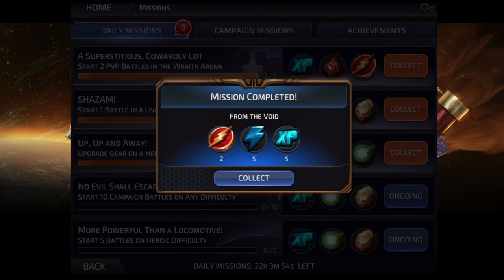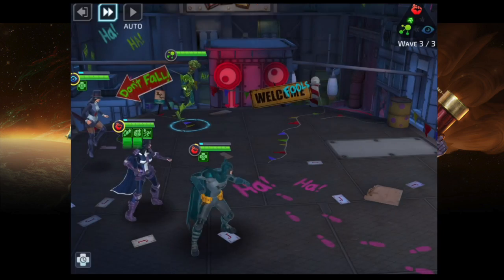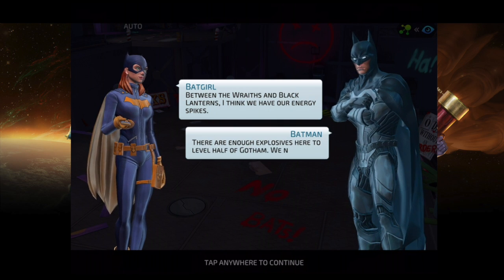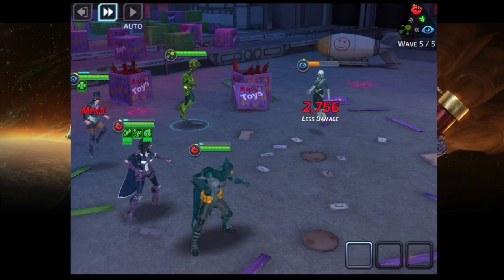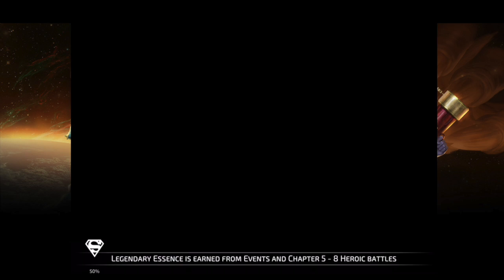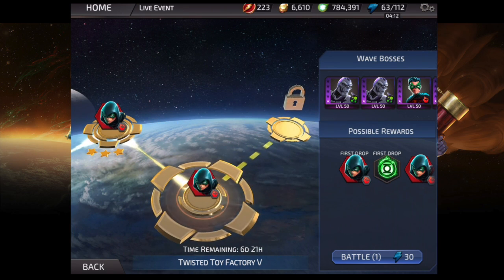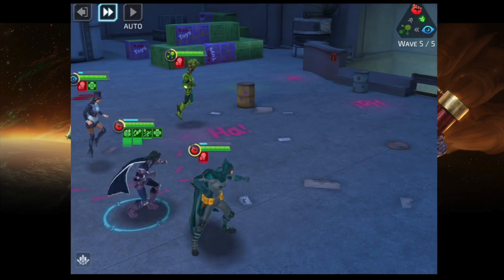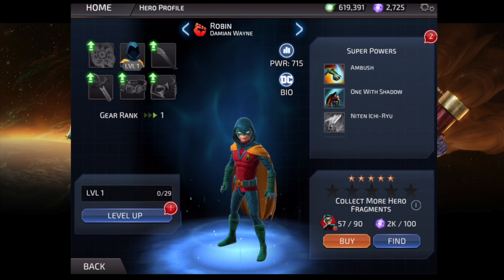DC Legends Twisted Toy Factory Event First Playthrough (Robin Event)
In this DC Legends Video, I play through the Robin event for the first time, as well as offer some tips to better complete the event.

Recording equipment:

Capture card - Elgato HD60 Game Capture

Mic - Blue Snowball

Macbook Pro